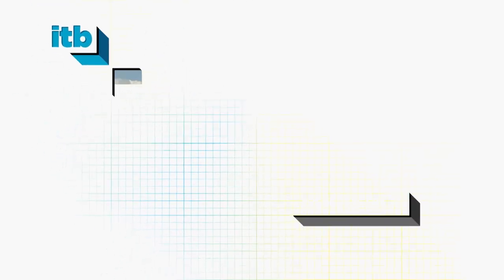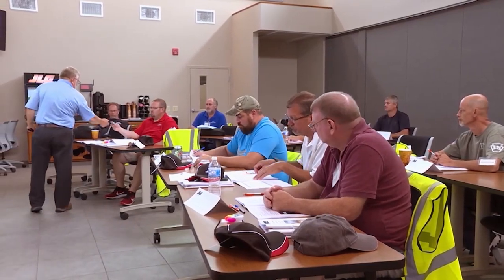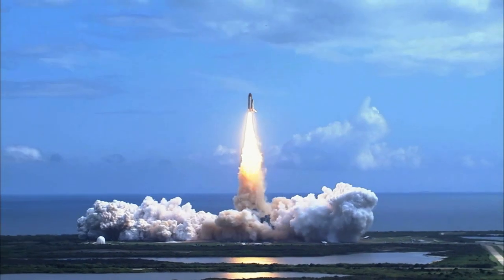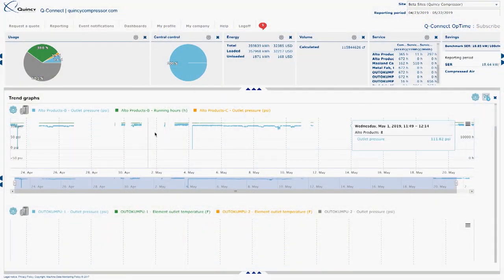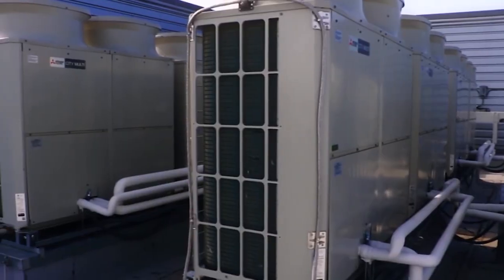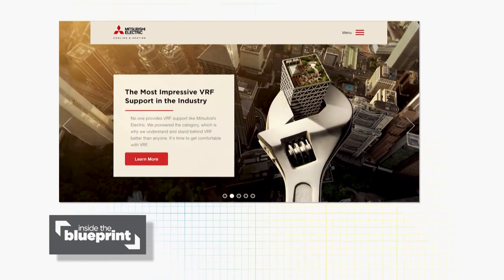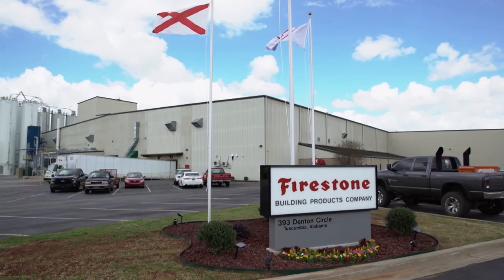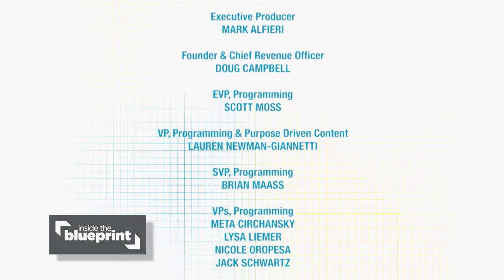Industry Leaders with Revolutionary Building Solutions | Inside the Blueprint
We're back with a new episode of Inside the Blueprint, introducing you to companies that pride themselves on quality, innovation, and proven success.

First up: We're visiting Quincy Compressor, a company transforming crucial technologies ultimately responsible for the rapid expansion of industrialization.

Then, did you know Mitsubishi Electric will celebrate 100 years in 2020? Don't move! We're getting a behind-the-scenes look at this innovative company, which designs, produces, and manufactures premium products that provide superior comfort and efficiency.

Welcome to Firestone Building Products! They're an industry leader in roofing and building solutions, known for innovation, sustainability, and a culture of reliability.

JLG Industries lifts people up – literally. JLG is the world's leading designer, manufacturer, and marketer of access equipment. We're in Maryland at JLG's headquarters, celebrating the company's 50th anniversary.

BP0420